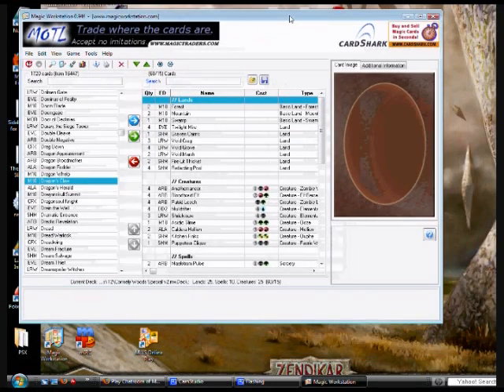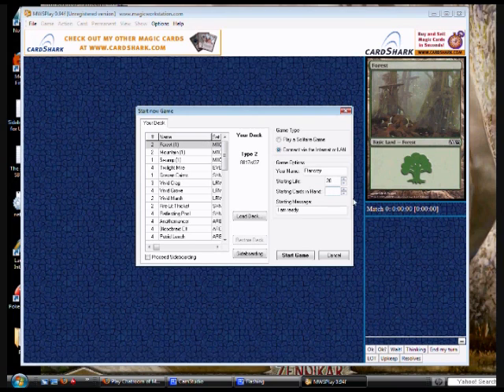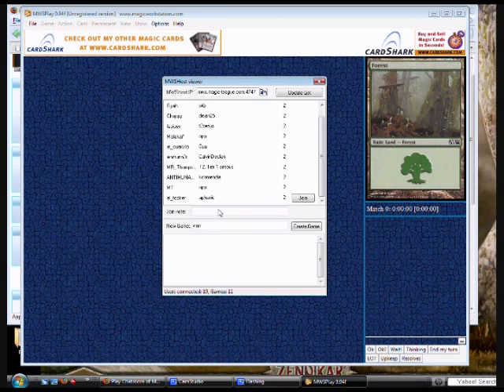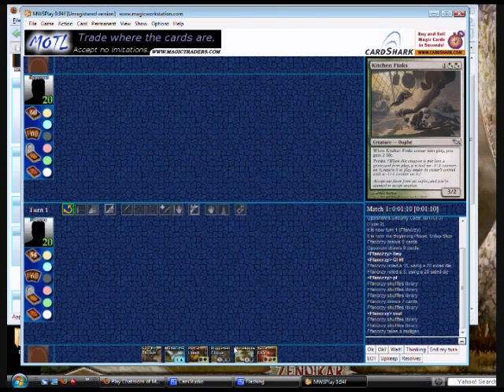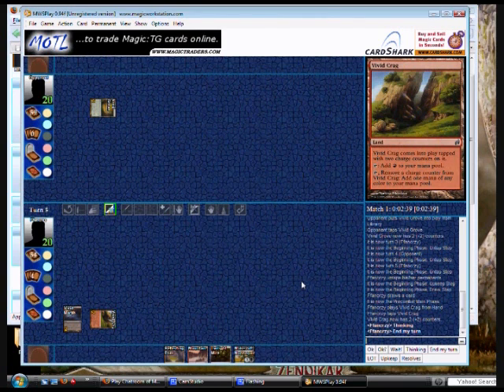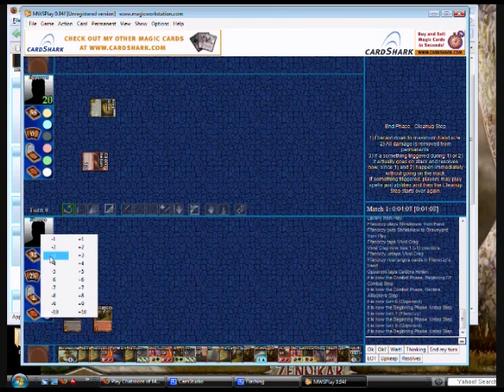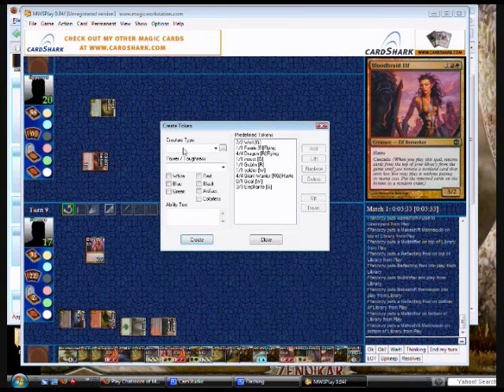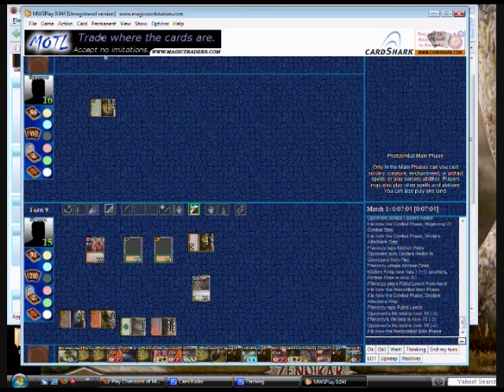Magic League MWS tutorial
This tutorial will explain how to use the MWS play applications and how to interact with other players.